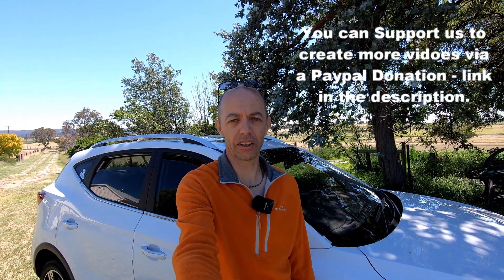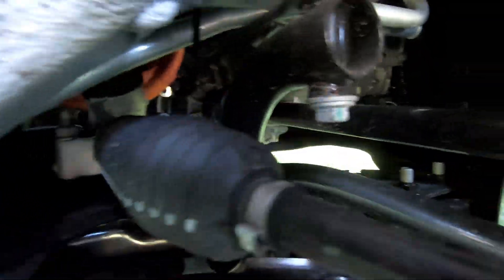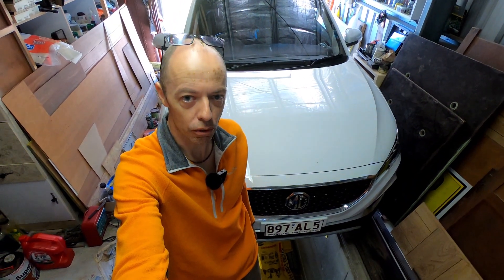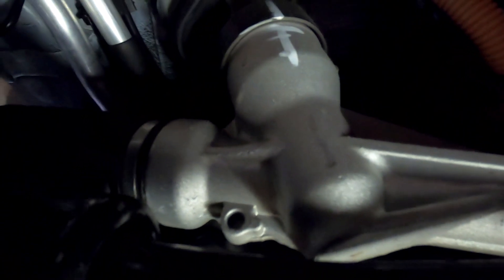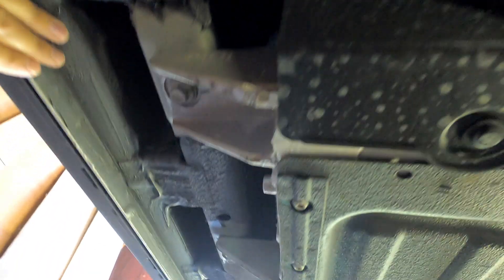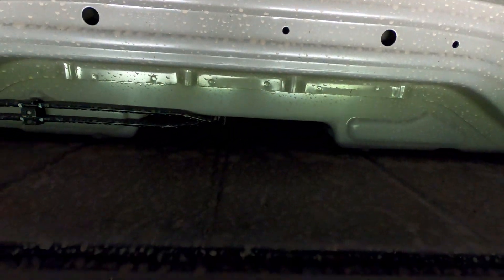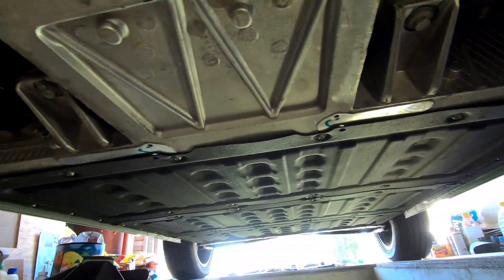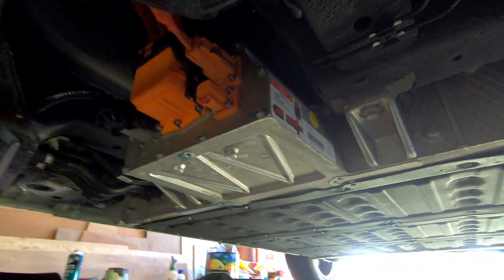Parts of the MG ZS EV you've never seen before - we climb underneath an electric car and look around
Taking a look underneath the MG ZS EV Electric Car HV battery connections, chassis & mechanicals.

In this video we climb underneath the MG ZS EV to check out areas of the car most people will never see but they are critical to the comfort, reliability, safety and longevity of an electric car. We check out the general appearance, build quality and fit and finish of the chassis, mechanical and electrical components including the electric motor and main high voltage (HV) electrical connection to the battery – this is one big, heavy duty connection!

Thanks for visiting and welcome to the YouTube channel for Aussies looking for independent, honest advice and comment from a local electric car owner. Living in subtropical sunny Queensland we'll put you behind the wheel to experience what owning an EV is really like as an everyday driver here in Australia.

DISCOUNTS & SAVINGS
Do you manage your own Share portfolio and need an easy, accurate way to track & report performance for tax?

We hope you enjoy laying your eyes on parts of the MG ZS EV most people will never see (or appreciate) and you find the video interesting enough to support us by ‘Subscribing’ to the channel, sharing with a friend or the ultimate support of making a donation via Paypal – link below.

We continue to put our Aussie model MG ZS EV through its paces and plan on making lots more videos of our independent, honest and real world reviews and comment of the MG electric car which we hope will be helpful for everyone thinking of buying an EV and particularly the MG ZS EV.

Thinking of an EV?

If you like the video and want to help me make heaps more, please consider flicking me a few dollars via

Broken EV Chargers | Why are so many Aussie DC Rapid Chargers out of action? Electric Car Australia

1st KEMPOWER Public EV Charger in Qld | Will a Finnish Made Rapid Charger be more Reliable?

Is BYD Atto 3 the BEST VALUE EV In Australia? In-depth Interview with a Happy BYD Owner OR IS HE?

EV Model 70% Cheaper Fuel v Petrol | Fully Loaded EV Road Trip & Camping | Electric Car Australia

Another Budget EV for Australia? | Price & Ordering BYD Atto 3 | Comparing MG ZS EV & Kona Electric

Charging your EV on a ROAD TRIP | How to Fast / Rapid Charge in Australia | Electric Car Australia

Parts of an Electric Car you have NEVER Seen Before - Sneak Peek under the Australian Model MG ZS EV

How to Power Your House from your Electric Car - The EV DIY Vehicle to Load Solution to keep the Lights on in an EMERGENCY

Comparing the Technical Stats of the Electric MG ZS EV with the Petrol (Dino juice guzzler) MG ZS - Surprising Results!

Australian Owners Real Life Review of the MG ZS EV - Australia's Cheapest & Best value Electric Car

How far can the MG ZS EV Electric Car go on a FULL CHARGE, 300 Km?